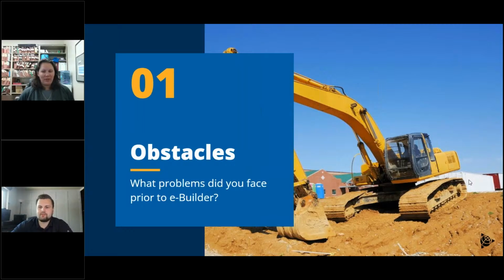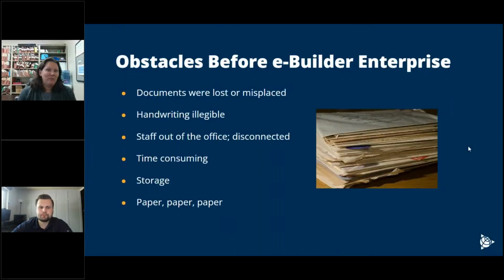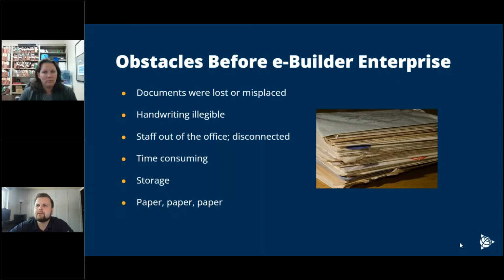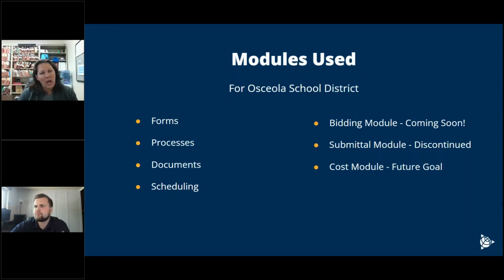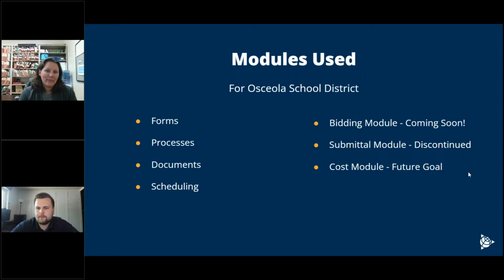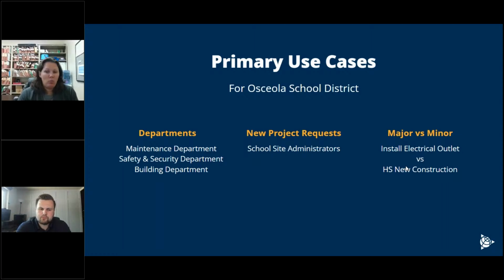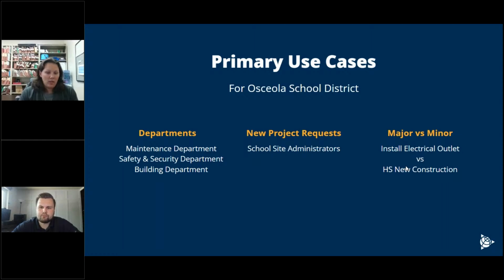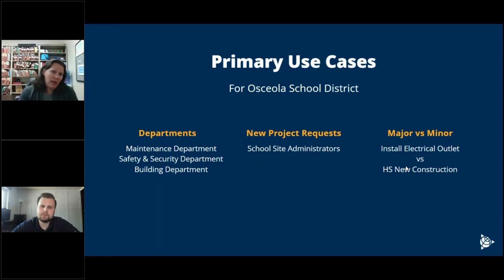K-12 School District Building Smarter with e-Builder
In this webinar, hear how the School District of Osceola County, located in Central Florida, traded up from their spreadsheets and manual processes to e-Builder to enable digital transformation of their construction project management.

Prior to e-Builder, capital projects for the school district were managed in Microsoft-based applications, where a great deal of information was outdated even before it was extracted for reporting purposes! Contracts, change orders, purchase orders, you name it—were all paper-driven and had to be physically hunted down.

On any given day, the district manages a combined 200 active projects and has completed/closed over 2,400 projects since going live with e-Builder in 2010. Join us to hear about their challenges and their triumphs.